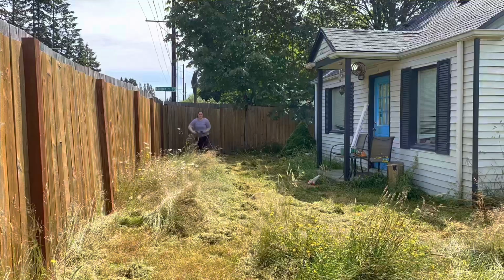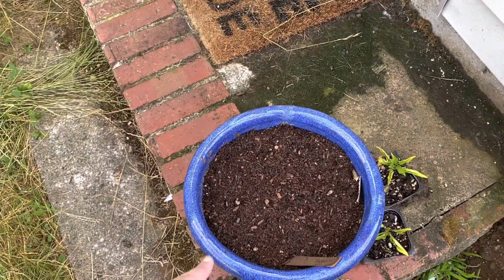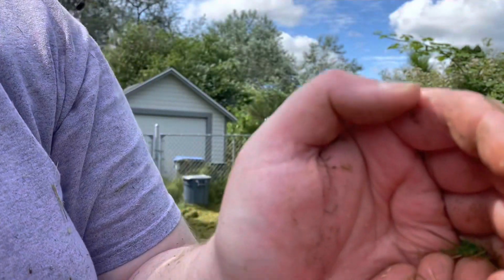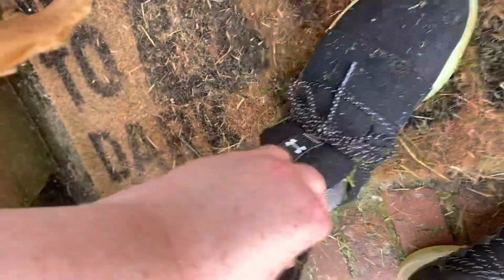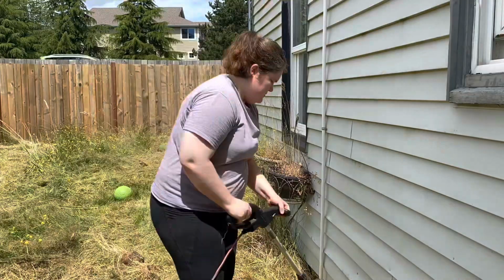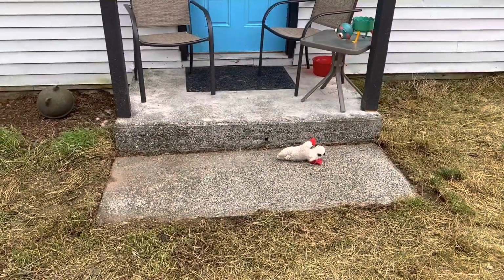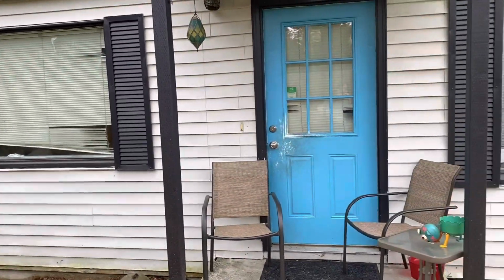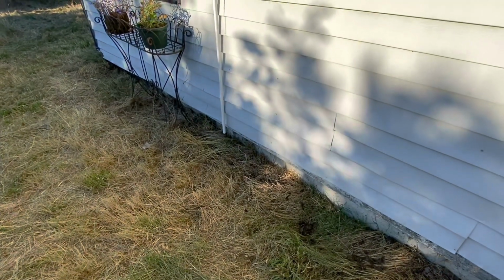Single Woman OVERHAULS backyard! Yard makeover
Overhauling my garden on a small budget!
I was able to use my existing tools and the only things I purchased were soil and flowers. You can find these things for cheap on Facebook marketplace, Craigslist or gardening groups online.